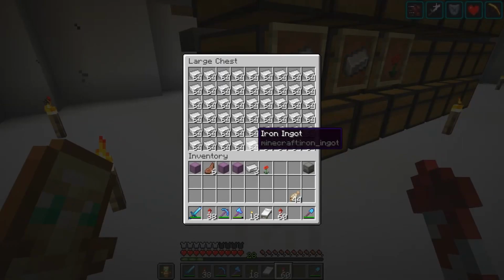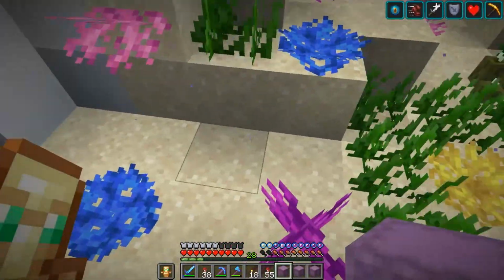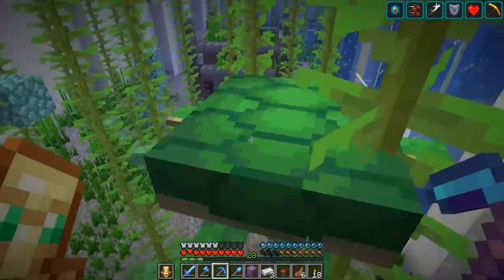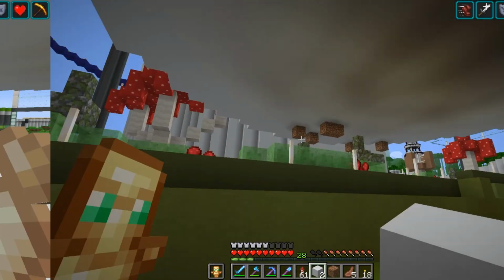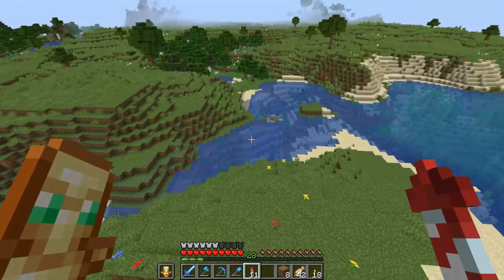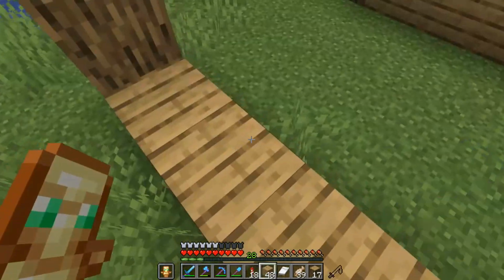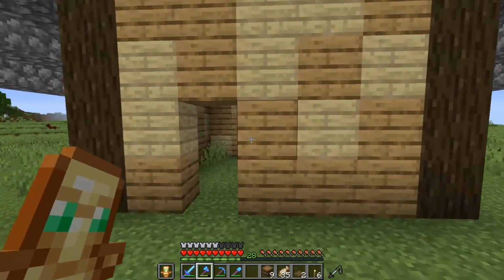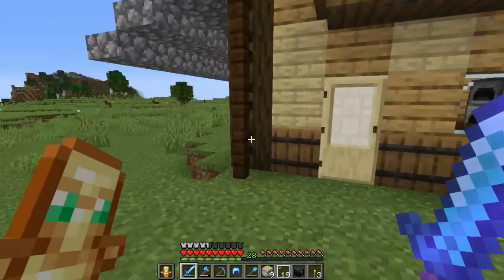A New Start - How To Build A Starter House In Minecraft - Minecraft Survival Lets Play Ep 127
In this episode we find a good area to for a new start and build our first starter house and fill the fish tank full of fish
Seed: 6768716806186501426